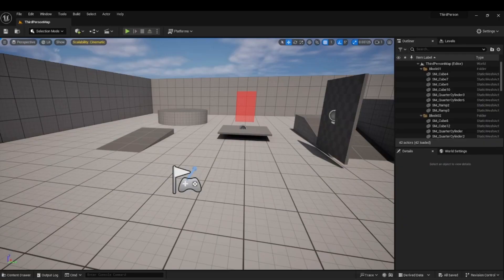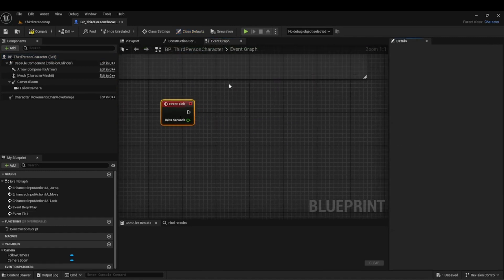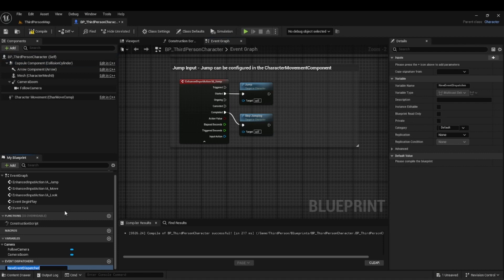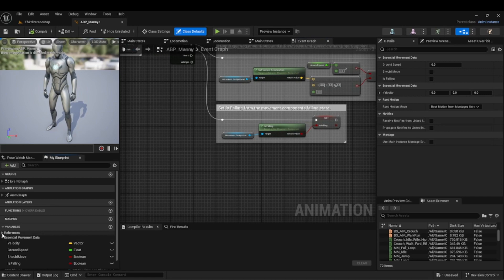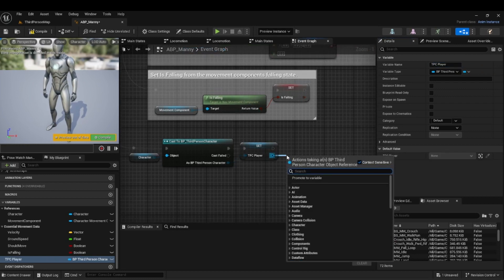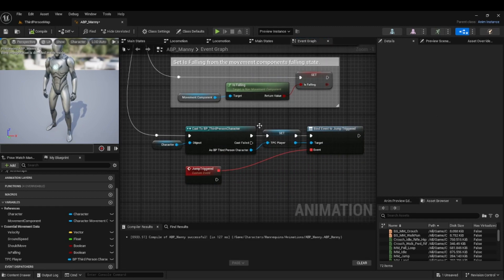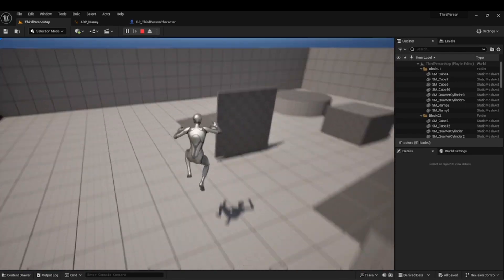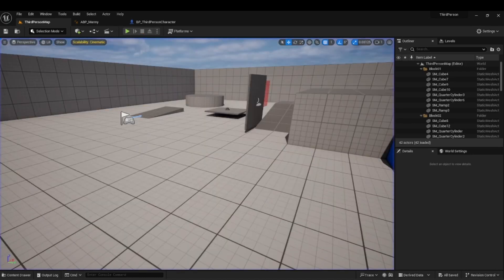UE5 - 3D Platformer Series (Part 2): How to Add Double Jump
Dive deeper into the exciting realm of game development with our latest installment in the Unreal Engine 5 3D Platformer Tutorial Series. In this episode, we focus on the common game mechanic: the double jump. You'll learn how to set up a double jump for your character and have your animations transition smoothly, making your game not only functionally robust but also visually appealing

Chapters:
0:00 Introduction
0:58 Fix Player Colliding
3:07 Character Settings
3:49 Anim Event Graph Logic
7:45 Anim AnimGraph Logic
8:54 Double Jump Demo
9:17 Outro